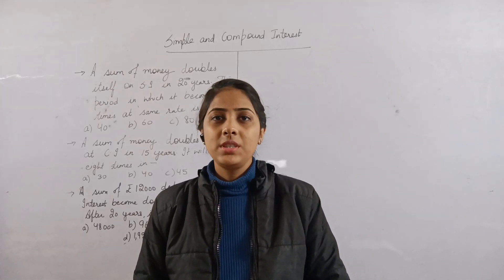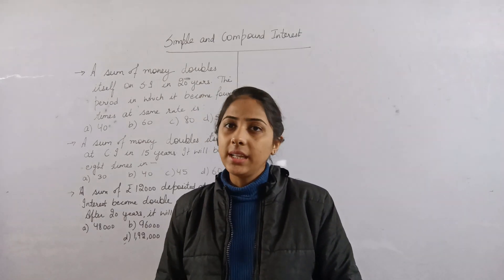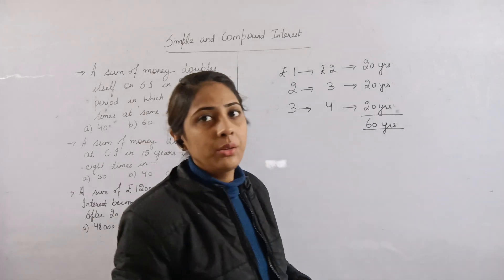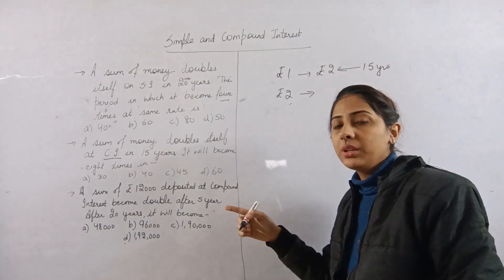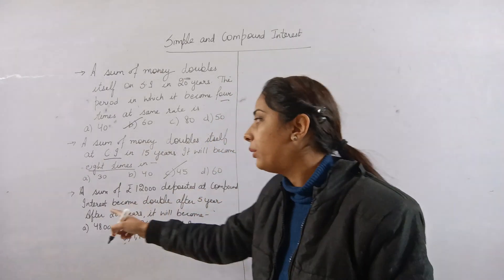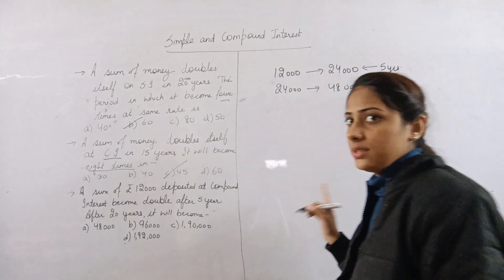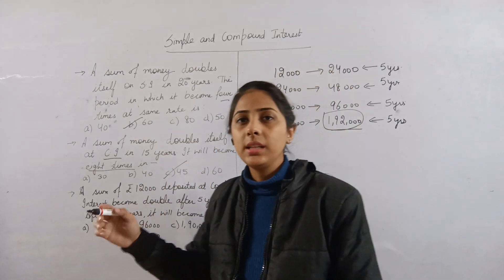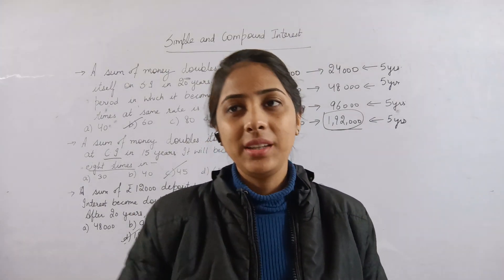Super Tricks To Find Simple Interest & Compound Interest | Punjab Police Bharti | Excise | PSSSB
Super Tricks To Find Simple Interest & Compound Interest | Punjab Police Bharti 2023 | Excise Inspector | PSSSB Clerk | Patwari | VDO | Punjab Govt Job Exams 2023 | Bansal Academy

👉 Short Tricks For Simple Interest
👉 Short Tricks For Compound Interest

📢Punjab Police & Patwari Exam Preparation Under Rs.1500😍
Online & Offline Batch Are Available
👉Online & Offline Batch in just Rs.1499/-
👉Recorded Batch in just Rs. 999/-

Hurry Up! Don't Miss The Opportunity